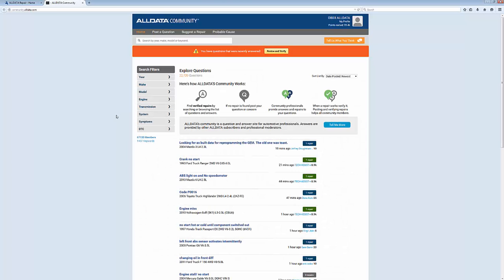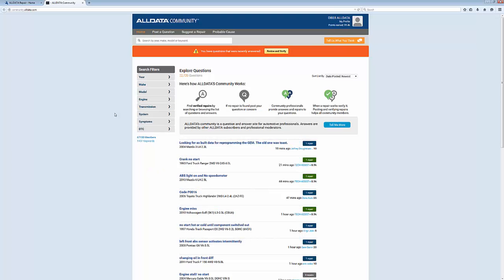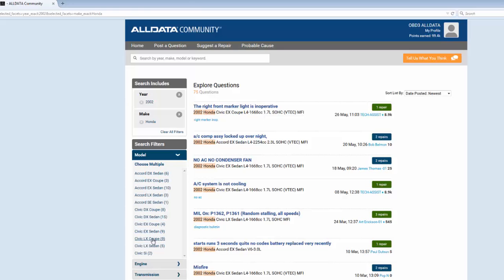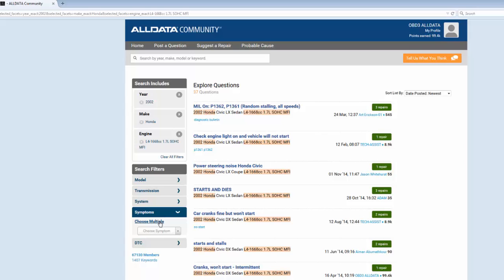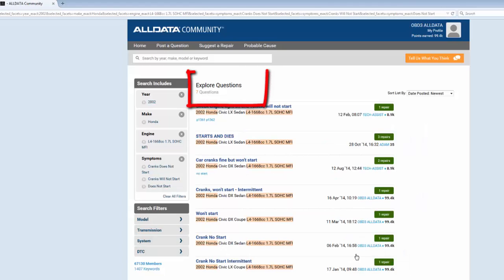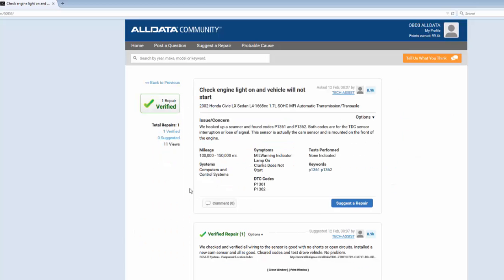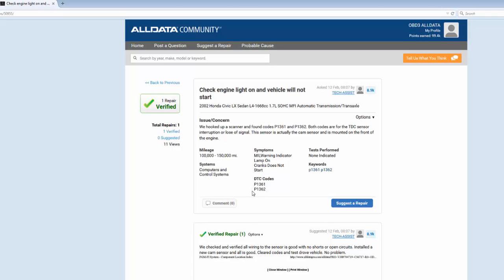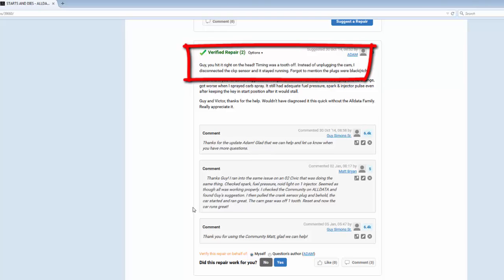ALLDATA Community: Search Filters by Engine Type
In this first of 4 search example tutorials we show you how to leverage the depth of information in ALLDATA Community using the search filters by Engine Type